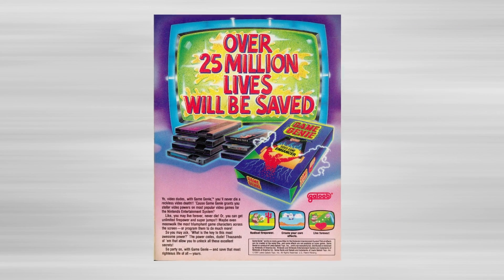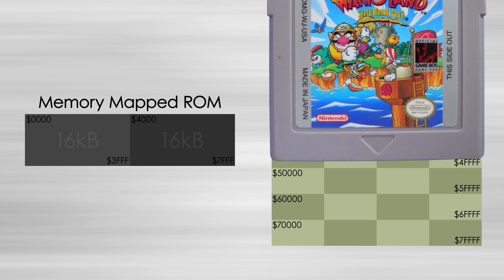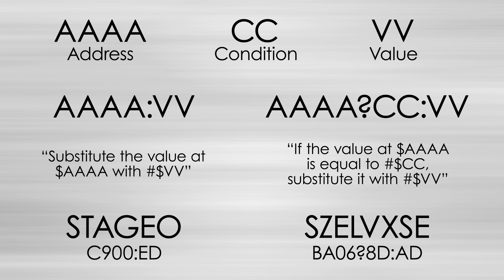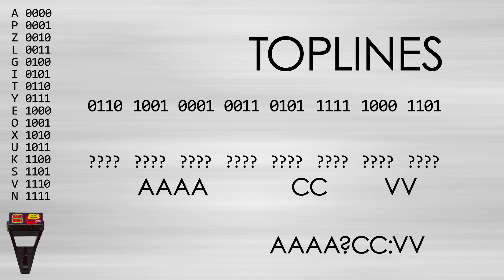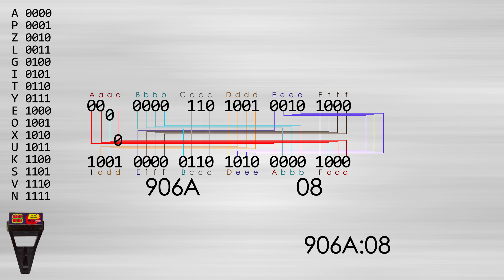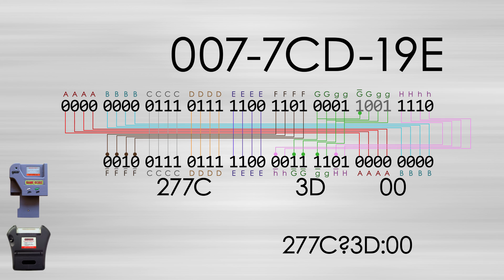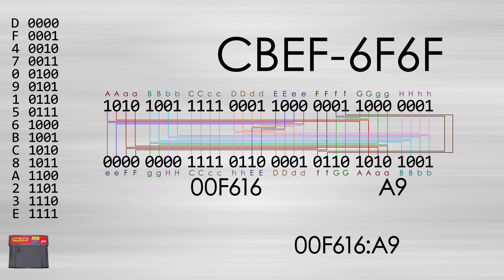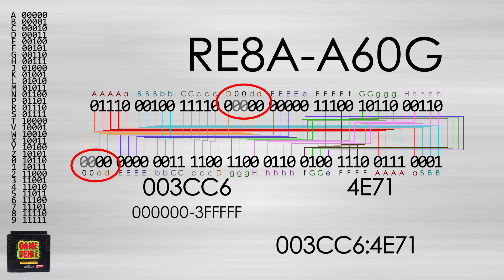The Game Genie Explained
Ever wonder how the Game Genie was able to perform its magic? It's all explained right here.

Correction: At 7:40 the 68000 is referred to as a Reduced Instruction Set Computing (RISC) architecture, but it really should still be considered Complex (CISC). Its architecture is very similar to MIPS which /is/ a RISC system, but the 68000's instructions are still more specialized and can be a variable length. The idea of substituting in 16 bits at a time is still valid though since the instructions tend to be much longer than that of the other systems'. You can take a look at the 68000's instruction set here if you are curious

LINKS
PATRONS
Thank you everyone for your help! It means so much to me.